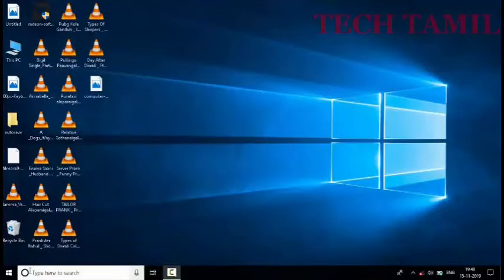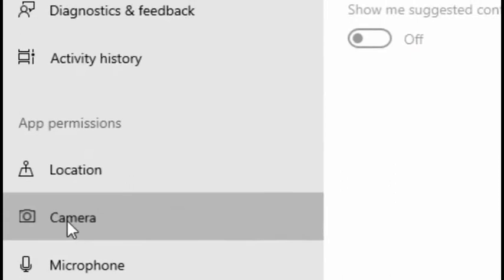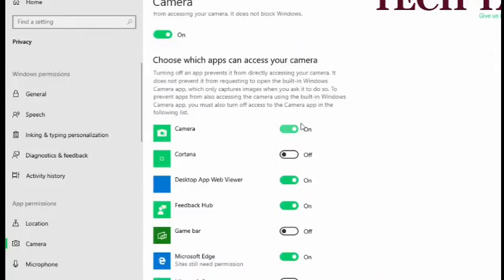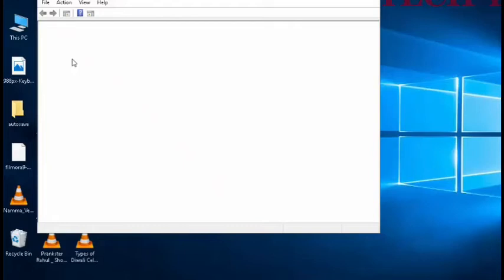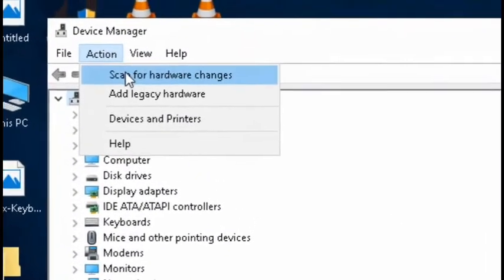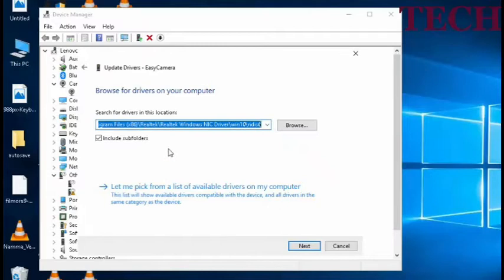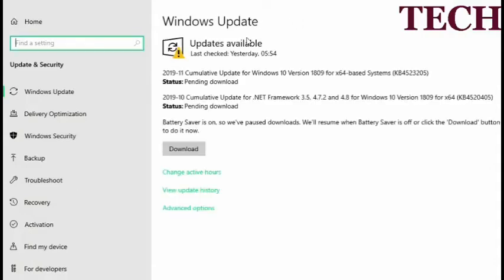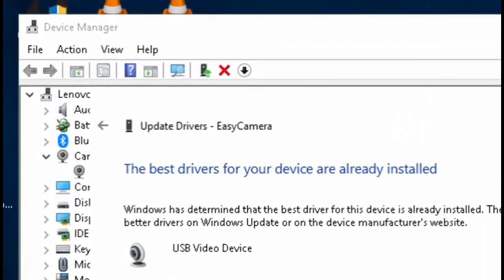how to fix camera web not working in tamil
tech tamil motivate by kumar